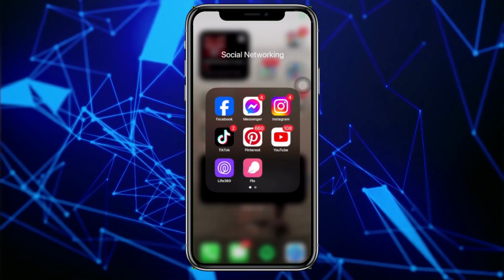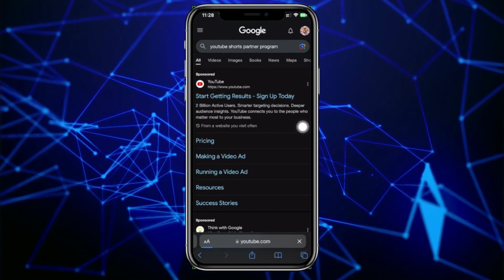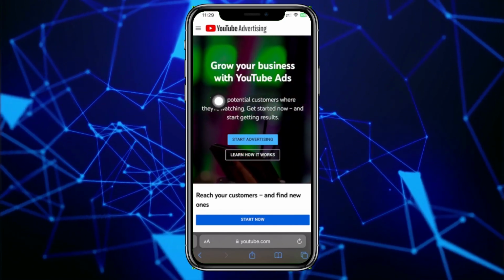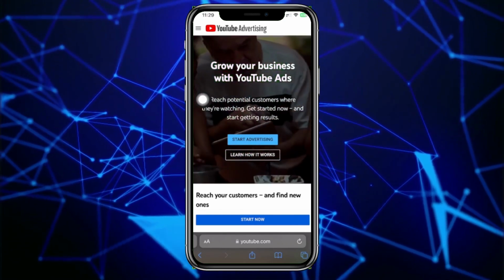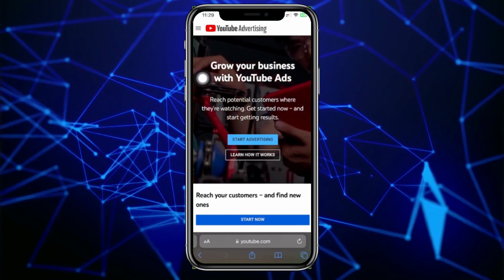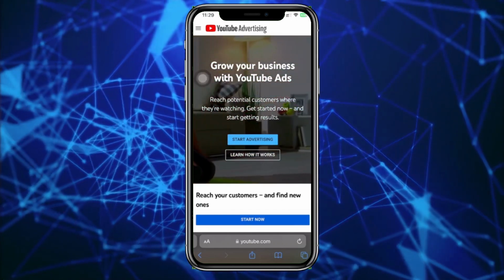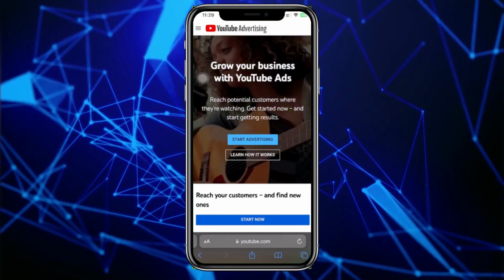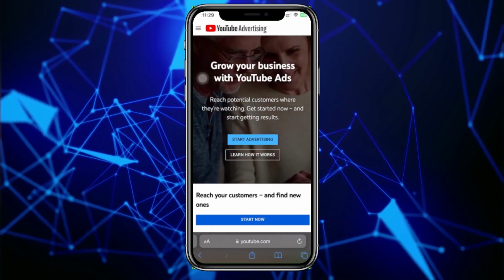How To Earn Money Online From YouTube Shorts New Updates [easy]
In this video, we're diving into the latest updates from YouTube Shorts and how you can leverage them to earn money online. YouTube Shorts is a dynamic platform for short-form video content, and with the new features, there are even more opportunities to monetize your creativity.

We'll explore how you can use features like ads, channel memberships, and merchandise shelf integration on YouTube Shorts. These options can help you turn your passion for creating short, engaging videos into a sustainable online income.

Join us on this journey to stay up-to-date with the latest YouTube Shorts updates and make the most out of your content creation.